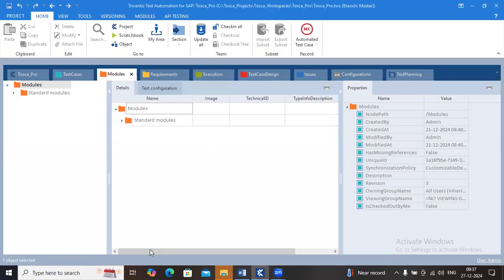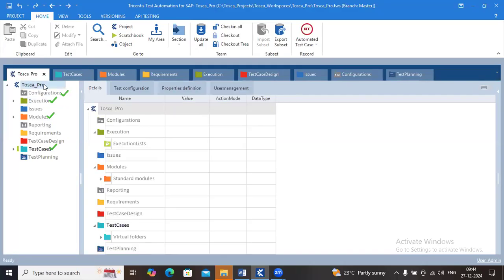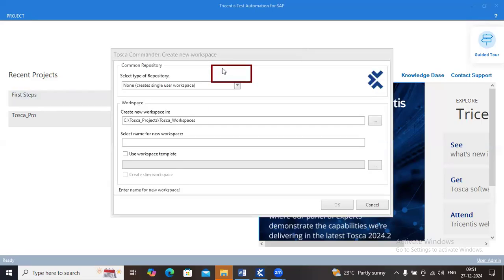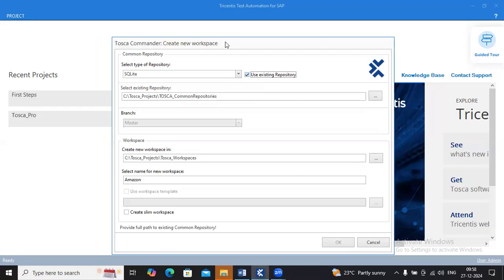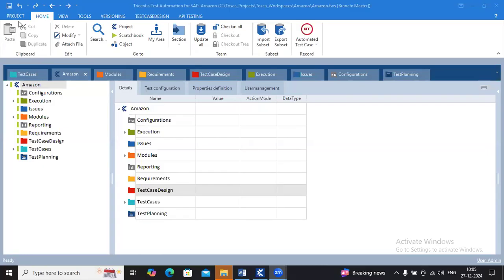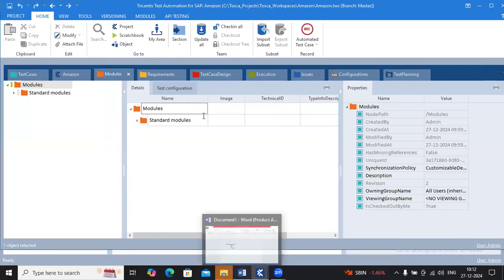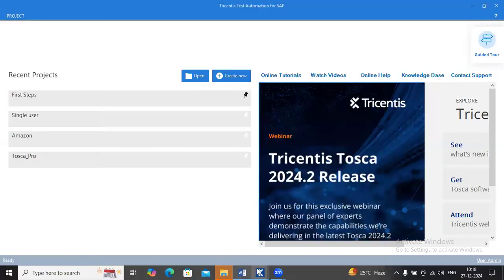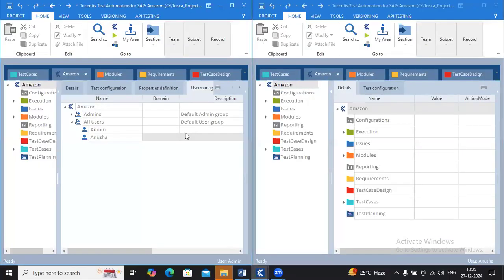(27/12/2024)Tosca Automation Class